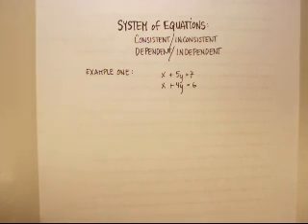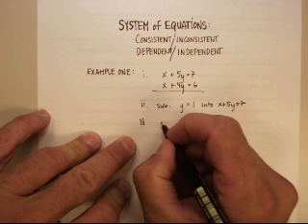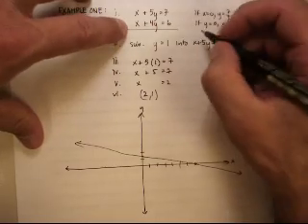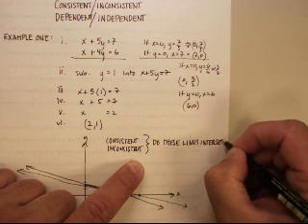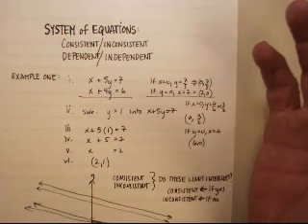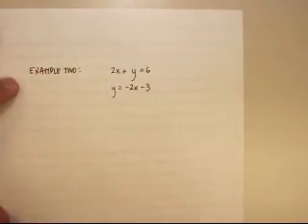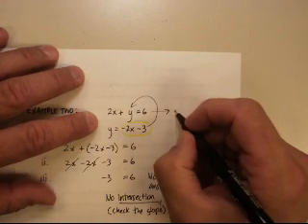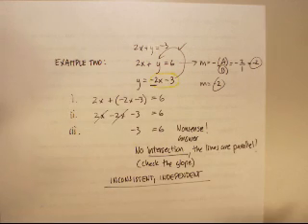System of Equations: CLASSIFYING SYSTEMS (with problems).wmv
This video is an explanation of how to classify a system of equations as CONSISTENT or INCONSISTENT and DEPENDENT or INDEPENDENT